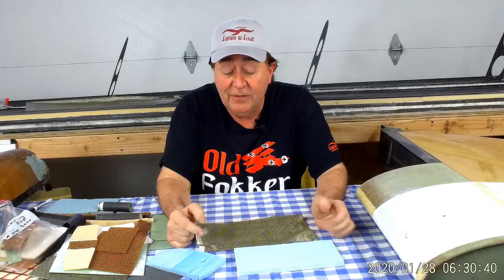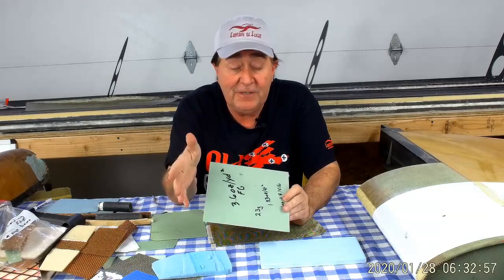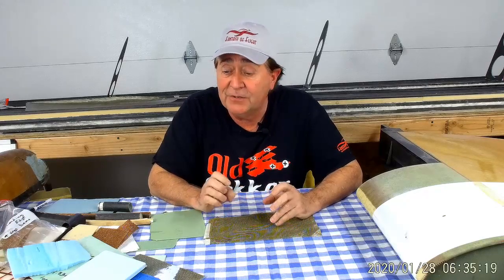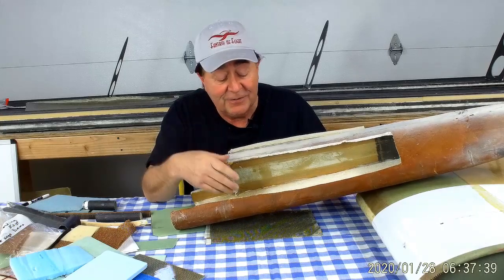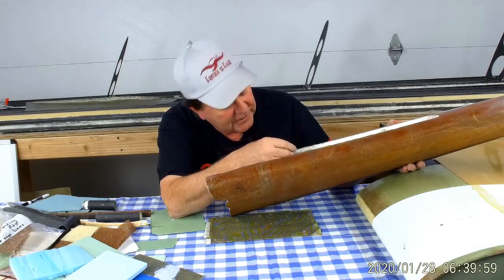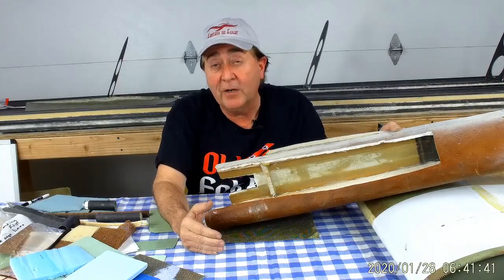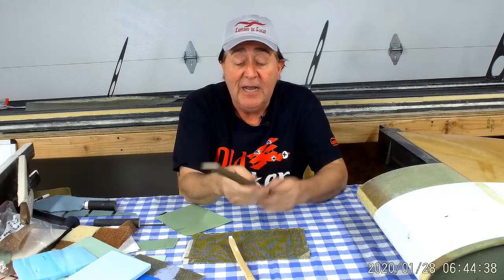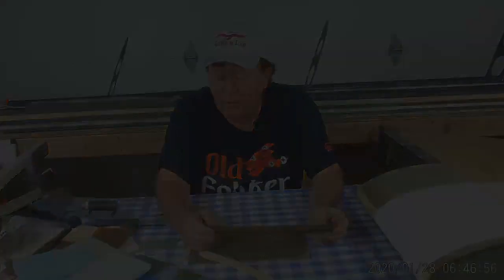Material and Structural Trades, Part II - Klingberg Wing MkII Development